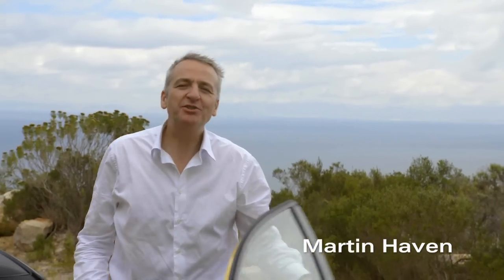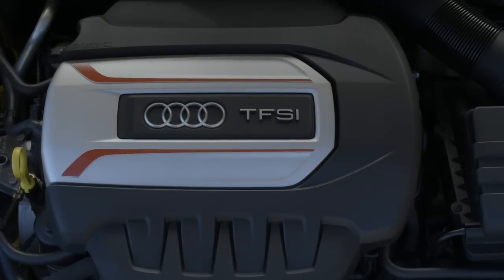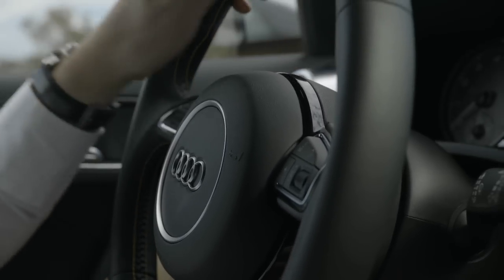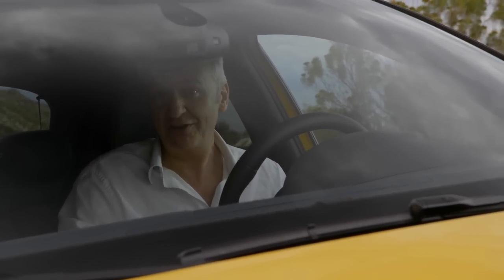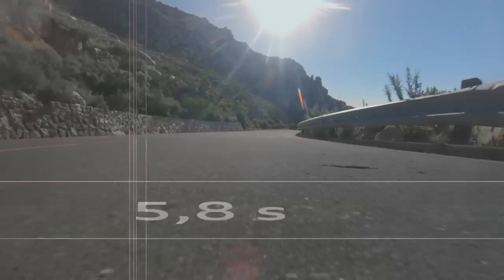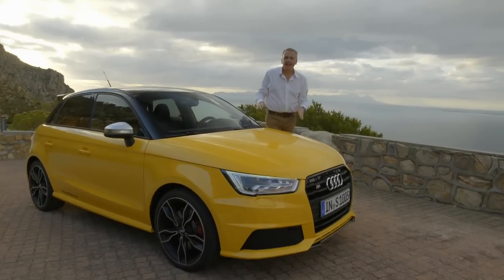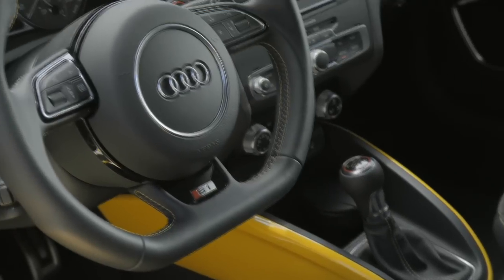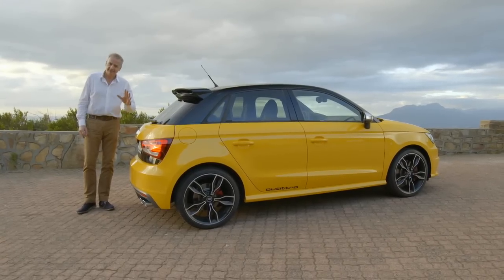New AUDI S1 SPORTBACK - World Premiere Review | AutoMotoTV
Audi S1 Sportback world premiere video exclusive!
Watch the world premiere video of the incredible Audi S1 Sportback compact car.
Audi S1 Sportback review with Martin Haven.